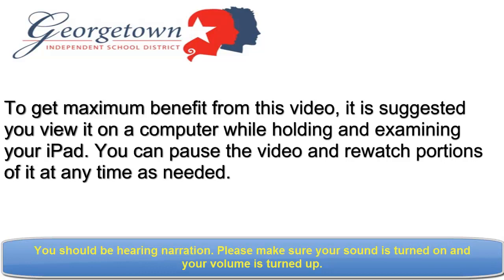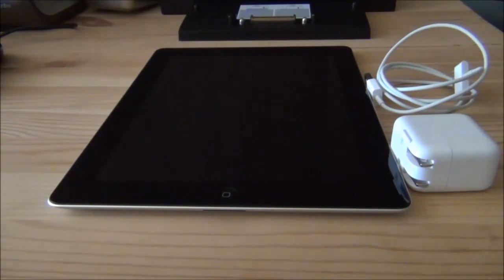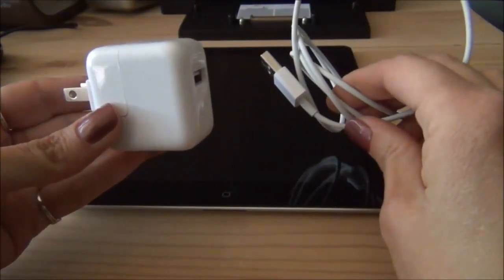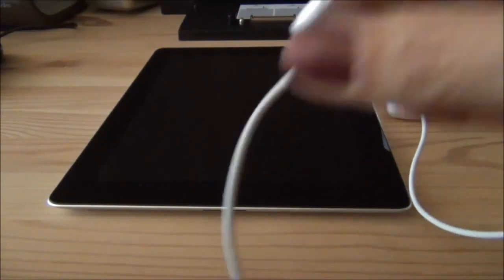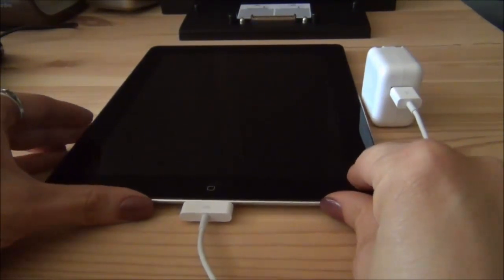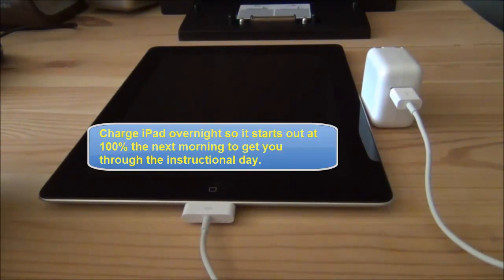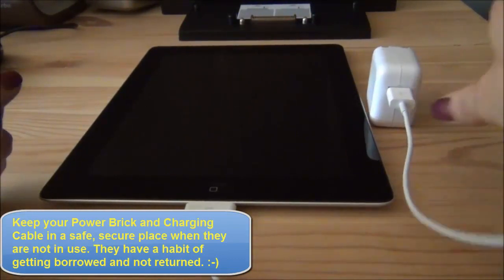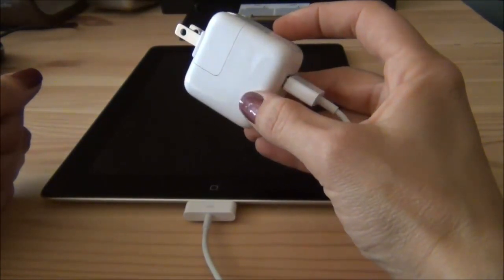Charging the iPad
This video discusses how and when to charge an iPad.